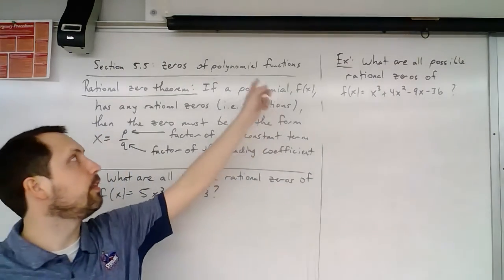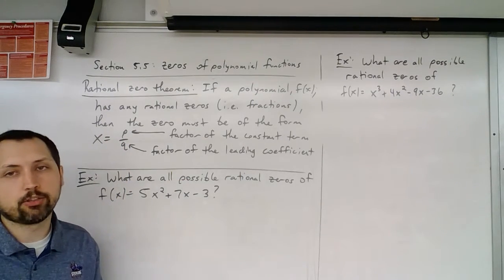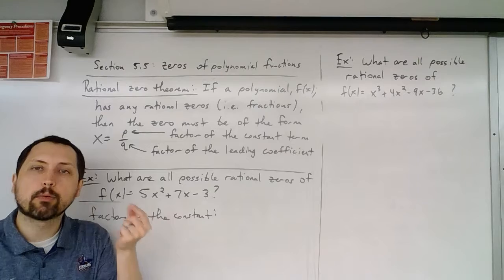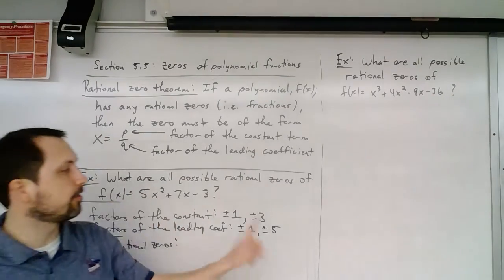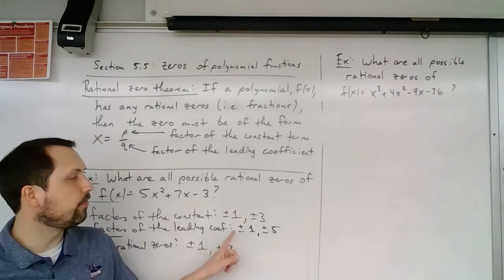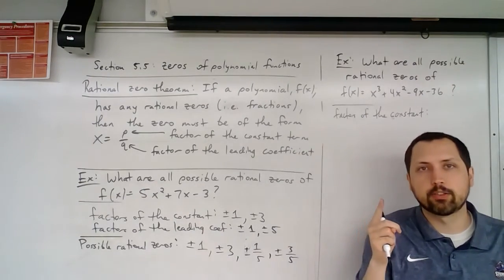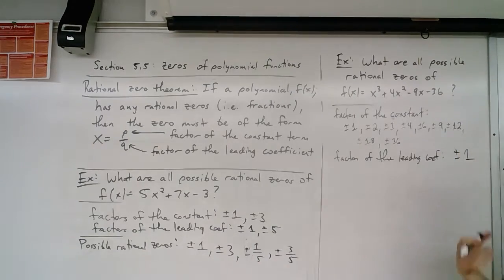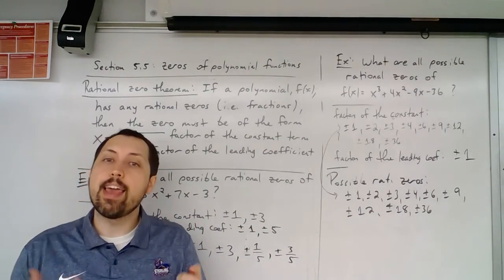Section 5.5 (part 2) - Rational Zero Theorem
I introduce the Rational Zero Theorem and how it is used.